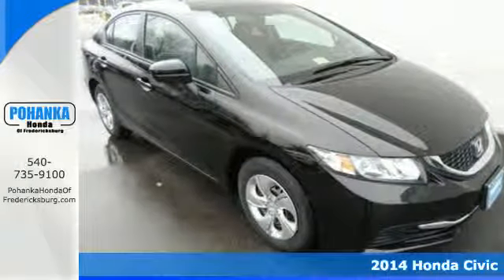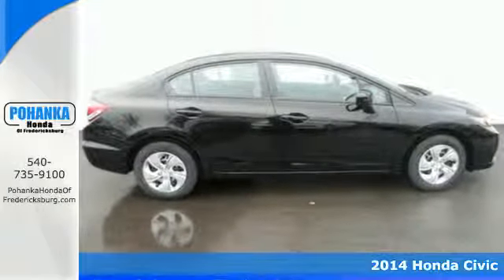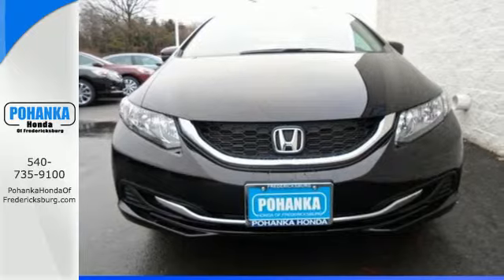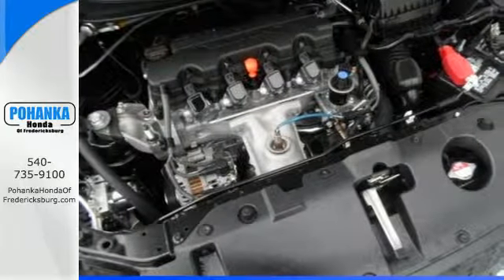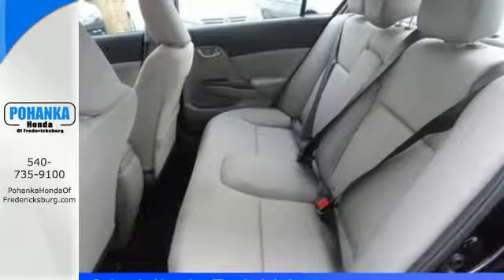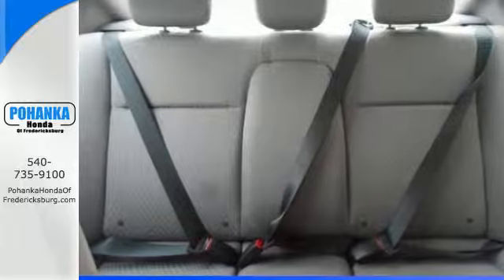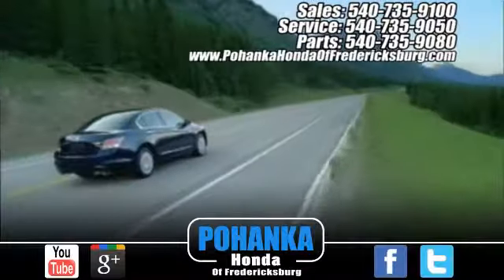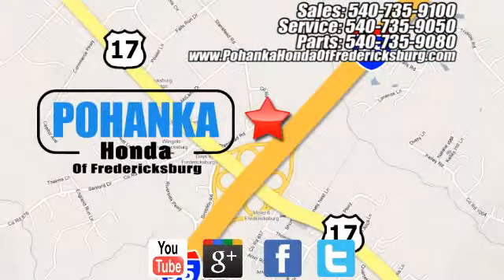2014 Honda Civic Fredericksburg VA Richmond, VA FEH531193 - SOLD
Year: 2014
Make: Honda
Model: Civic
Trim: LX
Engine: 1.8L I4 SOHC 16V i-VTEC
Transmission: CVT
Color: Black
Interior: Gray
Stock #: FEH531193
Don't bother looking at any other car! Switch to Pohanka Honda! Who could say no to a simply great car like this fantastic 2014 Honda Civic? This wonderful Honda is one of the most sought after used vehicles on the market because it NEVER lets owners down. Call us today at to schedule a test drive OR if you don't see what you're looking for we have access to hundreds of pre-owned vehicles that are sure to meet your needs!All prices exclude taxes, title, license, and dealer processing fee of $499.00. Published price subject to change without notice to correct errors or omissions or in the event of inventory fluctuations. All features not on all vehicles. Vehicles shown are for illustration purposes only. MPG is based on 2014 EPA mileage ratings. Use for comparison purposes only. Your mileage will vary depending on driving conditions, how you drive and maintain your vehicle, battery-pack and other factors.

Address:
60 South Gateway Drive